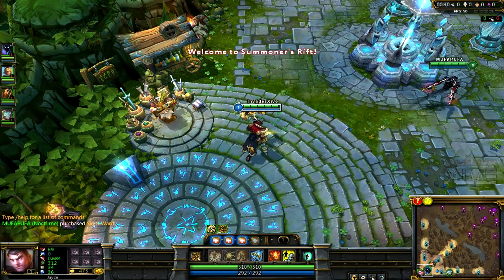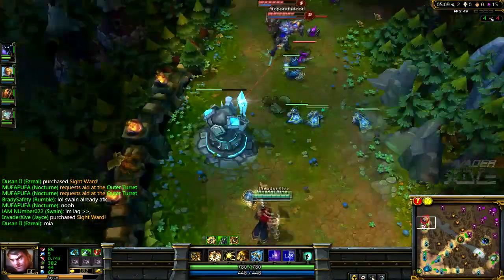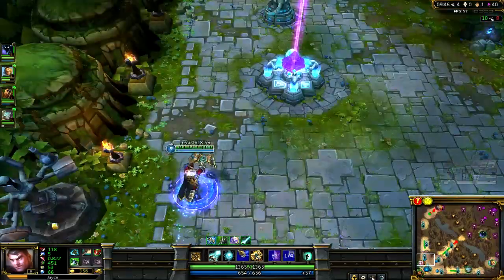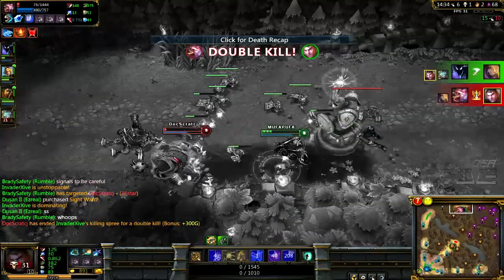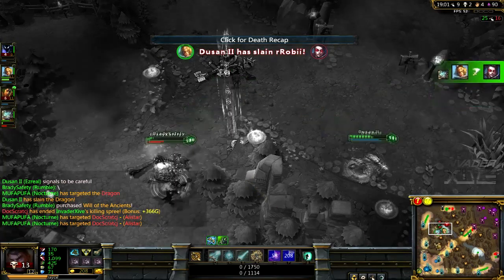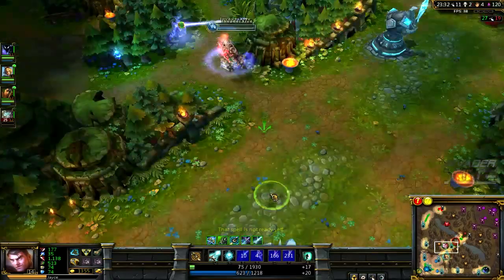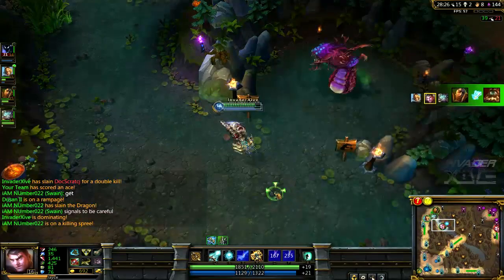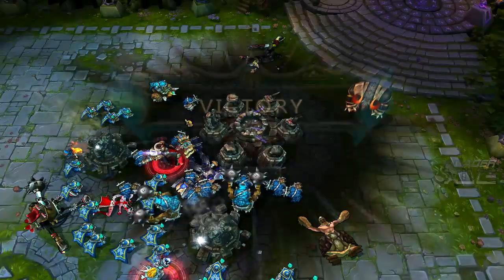LoLPoV - Jayce Full Game Preview [pre-release] (League of Legends Live Commentary)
Greetings Summoners!. Today I bring you a very special League of Legends Point of View Preview Game ofJayce, the Defender of Tomorrow, the newest champion on the LoL Beta Server. I will be giving you my thoughts as I play him and general first impressions. This is my first game with him against people...also keep in mind the beta servers are filled with baddies, trolls and aholes... Hope you enjoy!.

I'm uploading Videos DAILY. You can leave a suggestion in the comments on what you want me to play next, I'll do my best to get a game up with your suggestion ASAP.

Runes

Flat Damage Reds x9
Flat Armor Yellows x9
Magic Resist per Level Blues x9
Flat Damage Quints x3

Masteries

This game 21/0/9 (Standard AD Masteries)